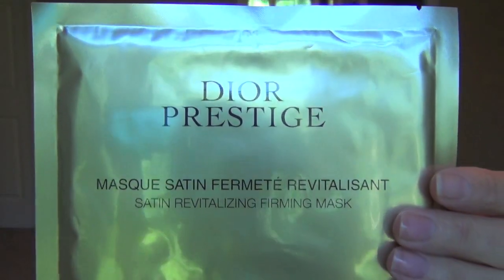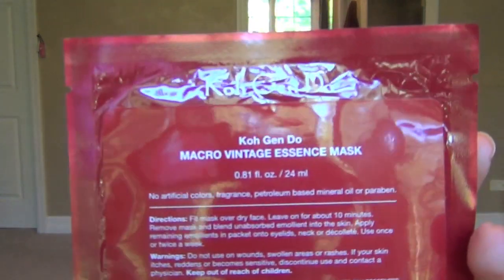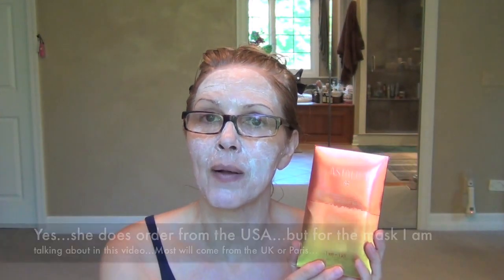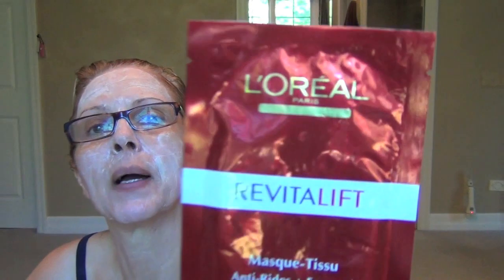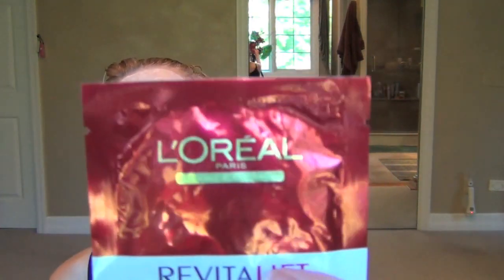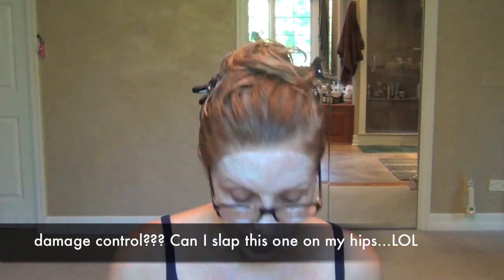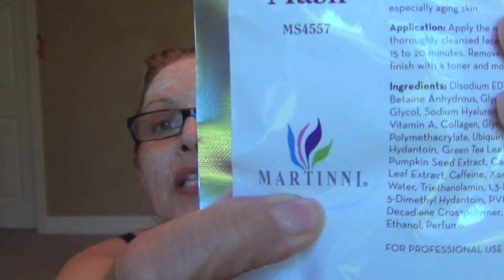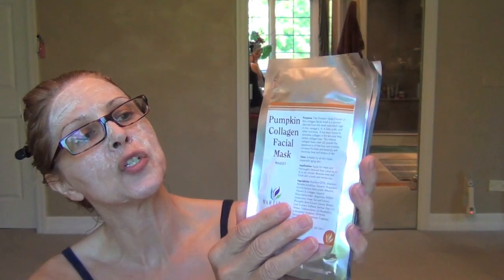Sheet Mask Part 2....Mid range to expensive!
Hello my beautiful anti aging friends. Thank you so much for all you kind words, thoughts and prayers...Dorothy will be missed! Lou was so touched by all of your comments!

This video is part 2 of my sheet masks. Please let us know in the comments what mid range/high end masks you like using. I mention Joelle A LOT in this video...we exchange MANY skincare products with each other. If you are not sure who Joelle is...I have put the link below introducing you all to Joelle. I also linked a video with some of Joelle's favorite products I have sent her. This needs to be updated...Let me know if you are interested in hearing an updated video of what Joelle is enjoying that I have sent her.

When I mention emailing me...Please do not take it personal...I love hearing from all of my YT FRIENDS...but one in particular... emails daily with the same question...I in no way am bothered by emails or questions from anyone!  Thank you !